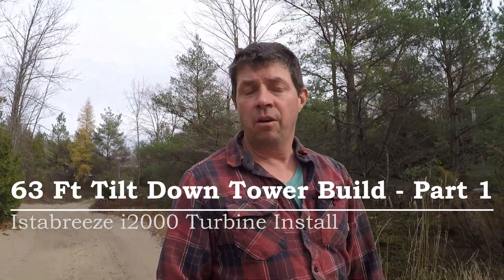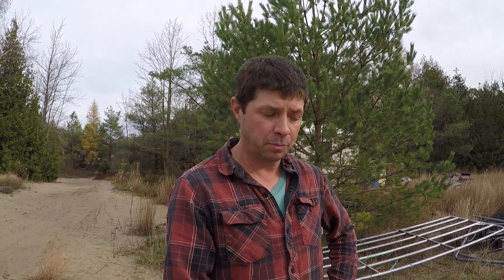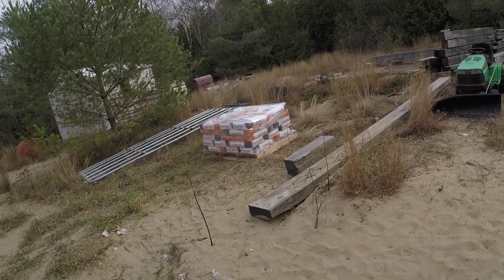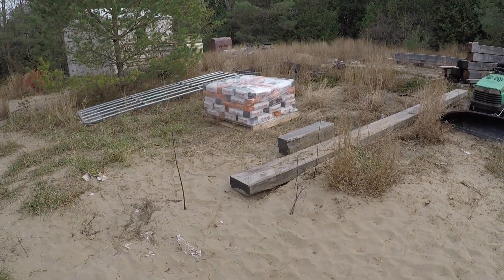63 Foot Tilt-Up Wind Turbine Tower Build - Part One- S07E01 (OFF GRID LIVING)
We have lived off-grid in Ontario for 5 years.  Off-grid can be challenging.  We have decided to add a wind turbine to our off-grid power plant to ease some of the winter strain with the long grey days.  We are building a 63 foot tilt up tower to hold out new Istabreeze i2000 Wind Turbine.  Follow along as we build the tower from the ground up.  Part 1 has us do some site prep, design and build the anchors and pour 2300 lbs of concrete to hold them in place.  Finally we get section 1 of 3 of the tower built and erected.

We are Kirk and Jessica. Years ago, we decided that the life we were living was not the life we wanted. Are we against technology? Not at all. We are building our own off-grid (Power Grid) homestead and are starting down the road to producing as much of our own food that we can. We will use technology where we can, but the main goal is to live a life that makes us happy. We are a couple years into the build now and the house is really taking shape. We are also to a point where we can add more animals and live more of a homesteader’s life. Follow along on this journey and see where it leads us.

-- DO YOU WANT TO SHOW US SOME LOVE? Here are some options.

AMAZON WISHLIST

FOLLOW OUR JOURNEY ONLINE:
Jack of all trades, master of none.  Follow along with our build.  Smile and cheer for our ups, cry with us for the mistakes, but most importantly, keep us company and give positive advice as we learn to live to be self sufficient.